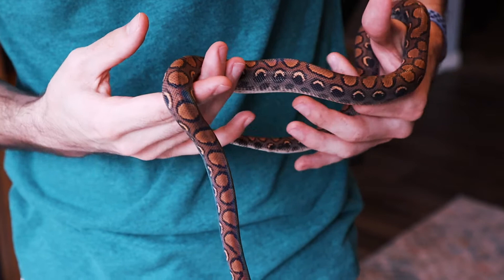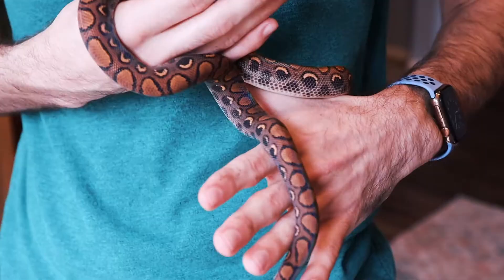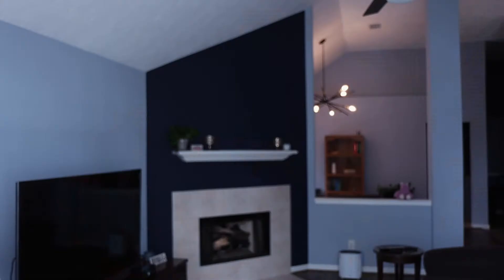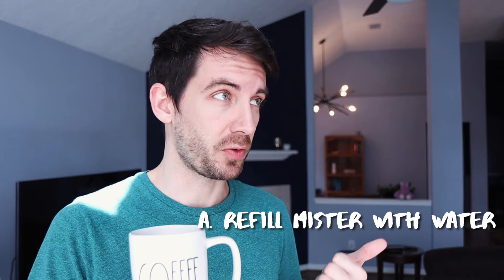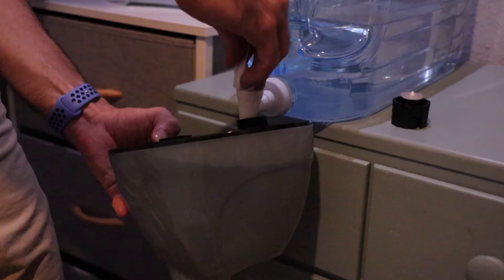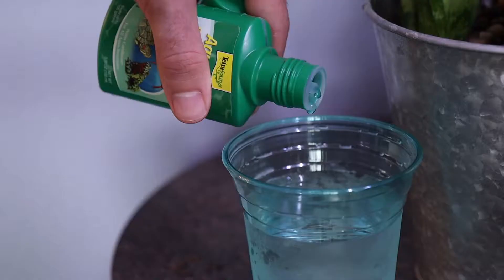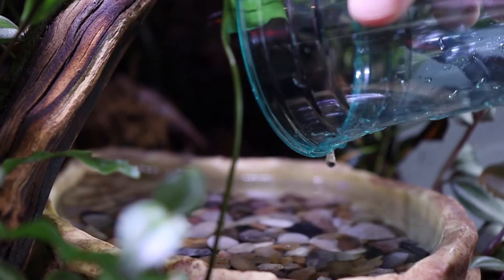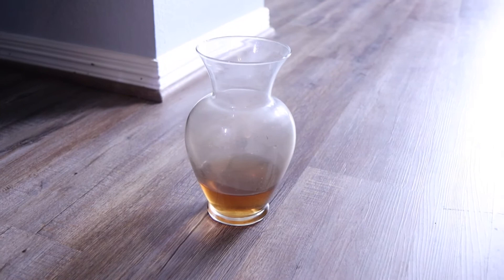Brazilian Rainbow Boa // How I Maintain My Boa’s Bioactive Vivarium Setup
The few steps I have to do every week in order to maintain my vivarium/bioactive setup for my Brazilian Rainbow Boa.  Don't worry, it's not much ;)

My Gear:
Camera - Canon M50
Main Lens - Canon EF-S  f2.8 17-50
Mic - Movo VXR10
Joby Flexible Tripod
Best Bang for your Buck Tripod - Neewer Portable 70 inches/177 centimeters Aluminum Alloy Camera Tripod Monopod
Light - Falcon Eyes SO-28TD